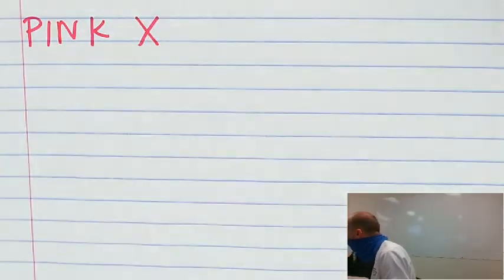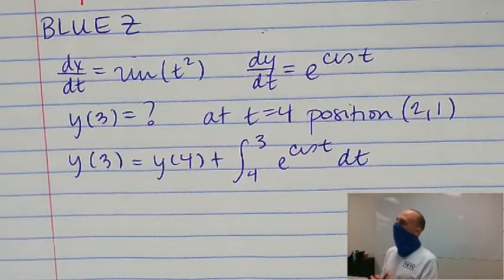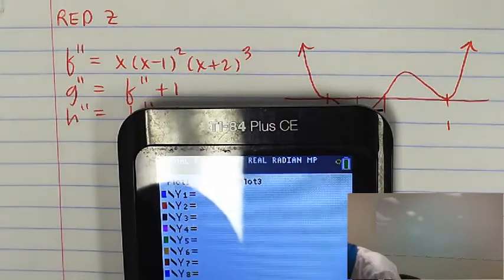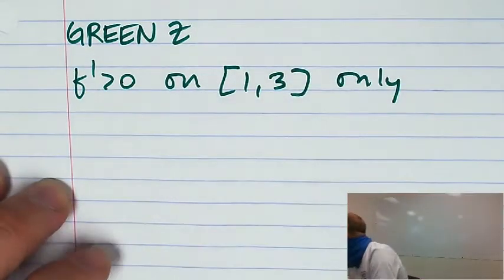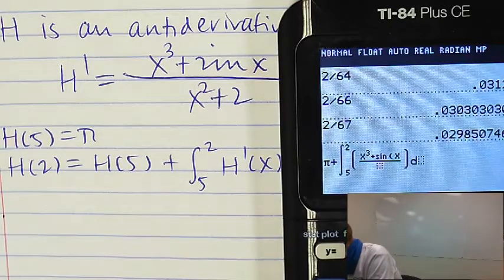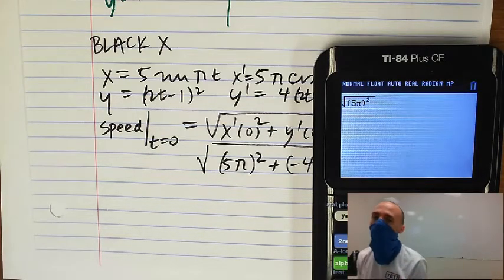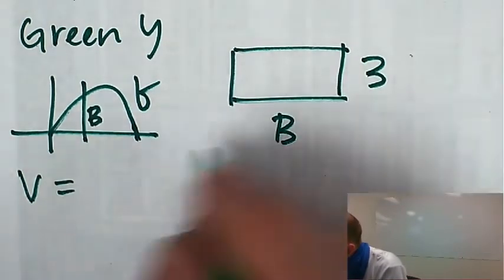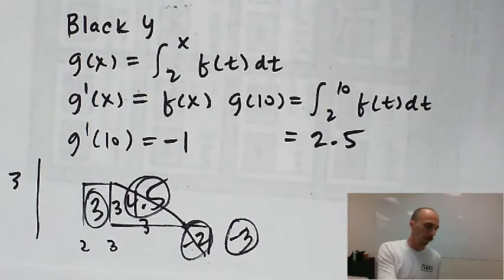Review 8 - Solutions